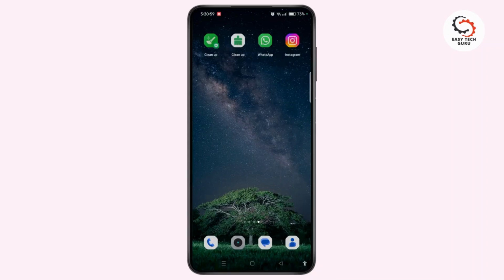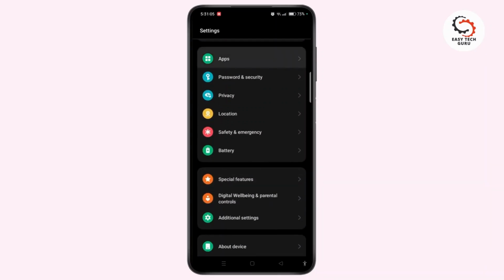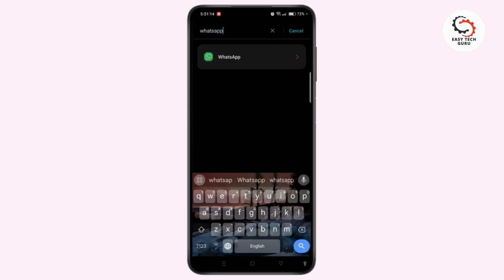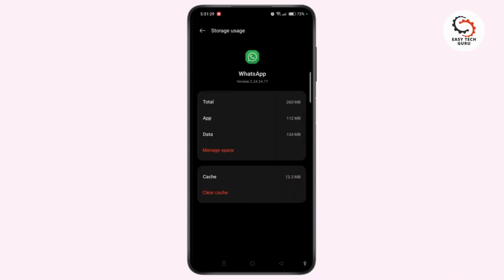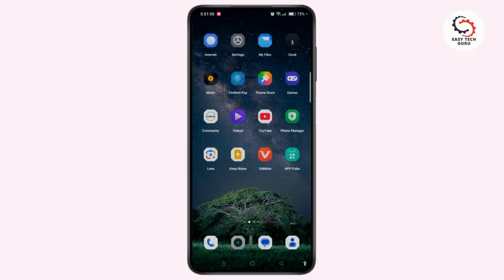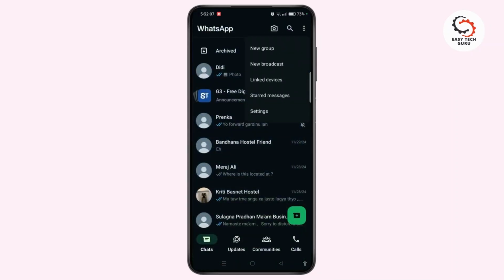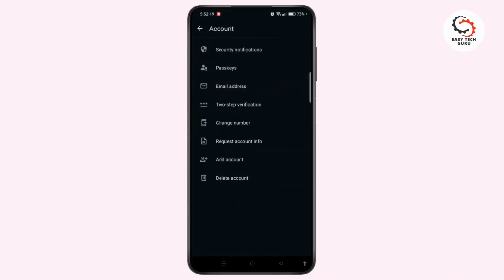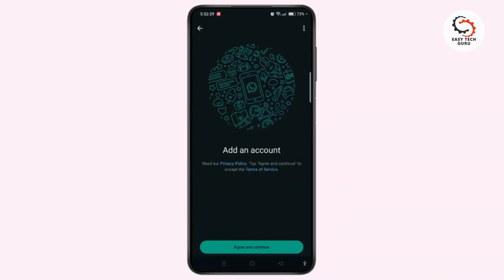How to Add Another Account in WhatsApp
Learn how to add another account on WhatsApp easily! This step-by-step guide will show you how to manage multiple accounts using the app's settings and alternative methods. Whether you're switching between personal and business accounts or simply need multiple profiles, this video has got you covered.

Chapters with Timestamps:
00:00:00 - Introduction
Learn how to add another account on WhatsApp and manage multiple profiles.

00:00:10 - Launch WhatsApp
Open WhatsApp on your device and understand its account limitations.

00:00:25 - Access Phone Settings
Navigate to your phone's settings and locate the WhatsApp app.

00:00:35 - Clear Cache
Learn how to log out by clearing the cache in WhatsApp’s storage settings.

00:00:55 - Alternative Method
Discover another method to switch accounts using WhatsApp's "Add Account" feature.

00:01:25 - Conclusion